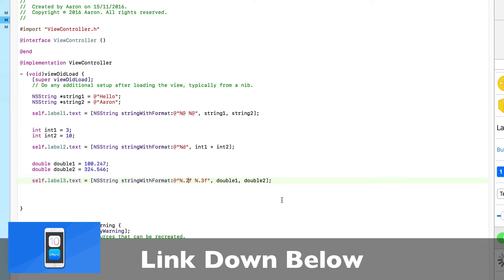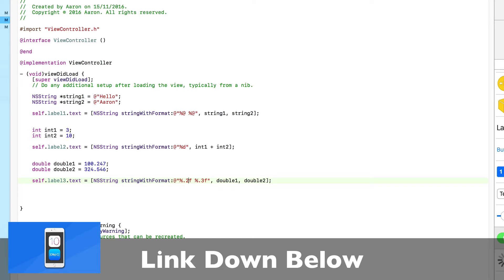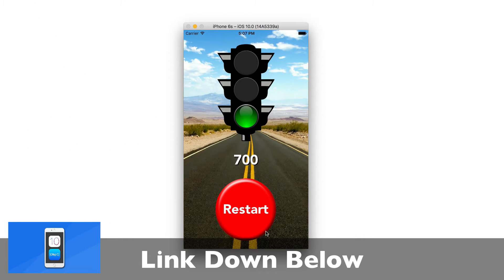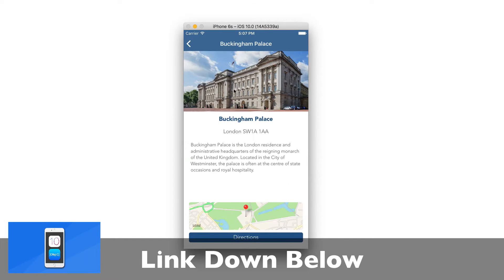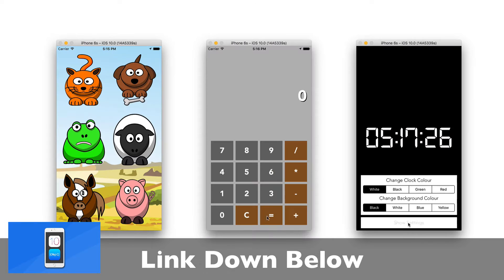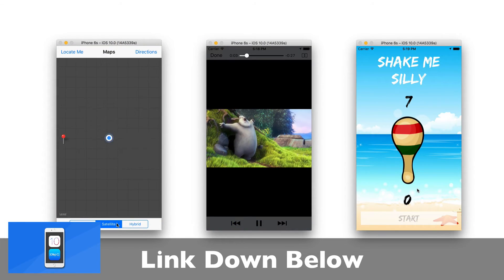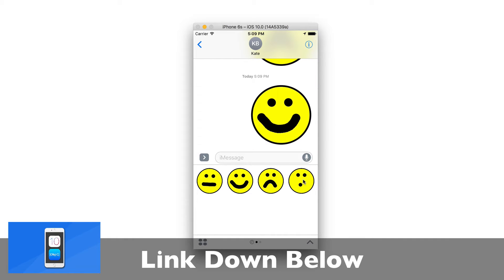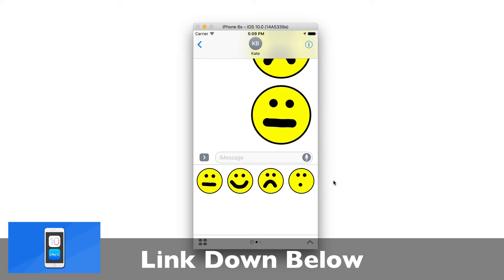iOS 10 & Objective-C - Complete Developer Course